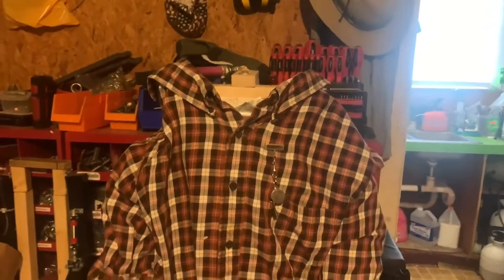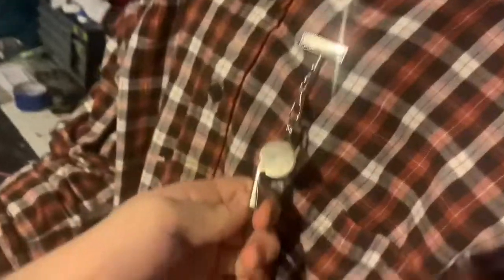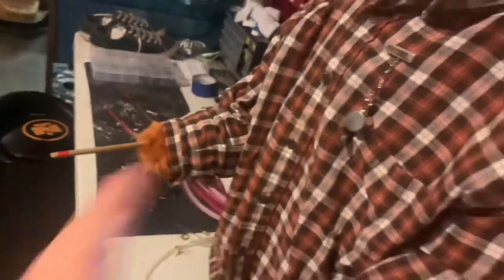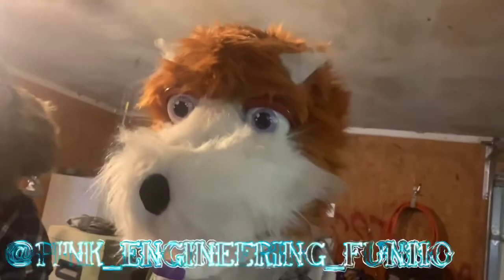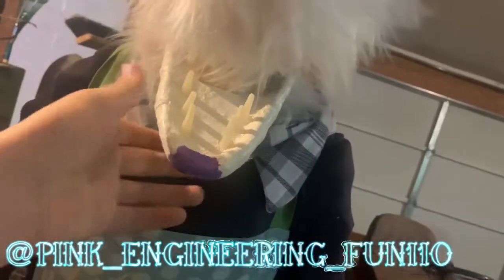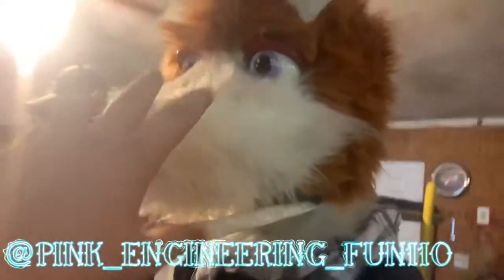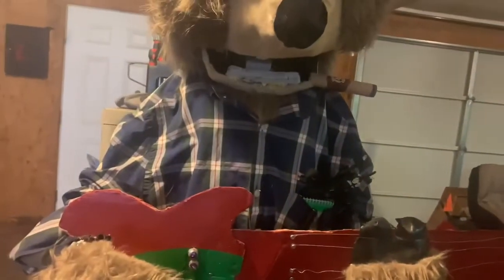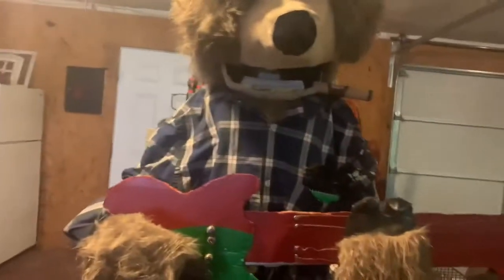Homemade Animatronic update